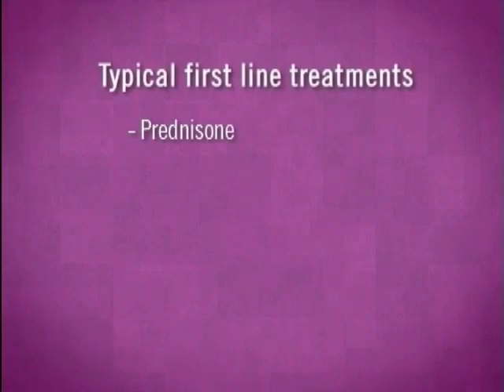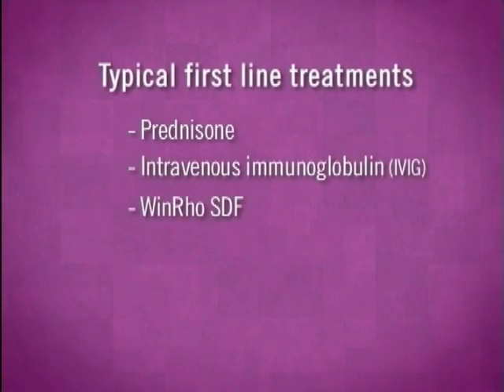How is ITP Treated?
Doctors explain frontline and secondary therapies for treating ITP: Immune (Idiopathic) Thrombocytopenic Purpura.